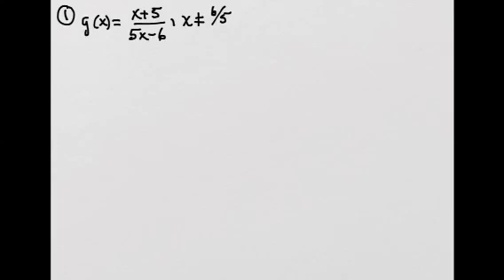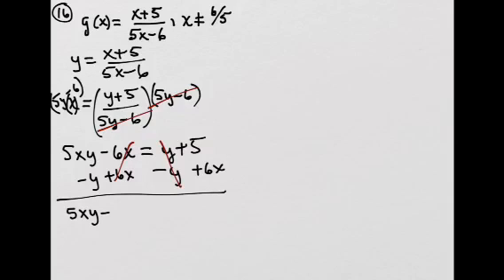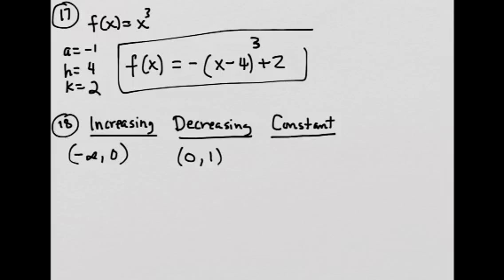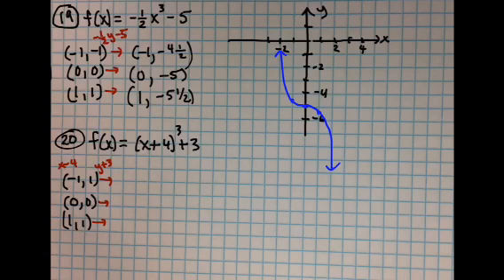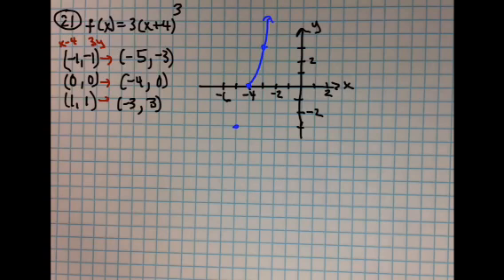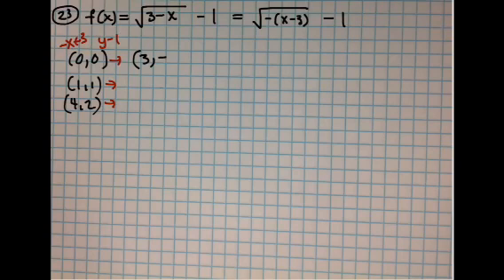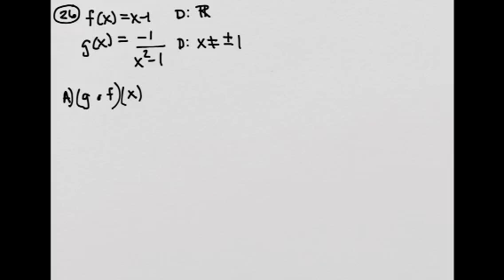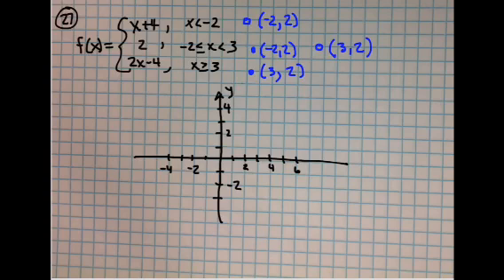PC final review #16-26